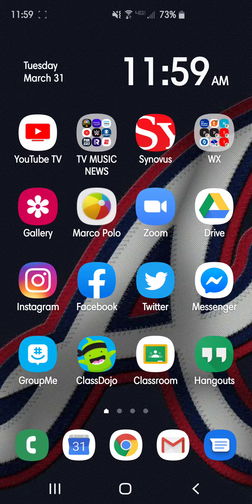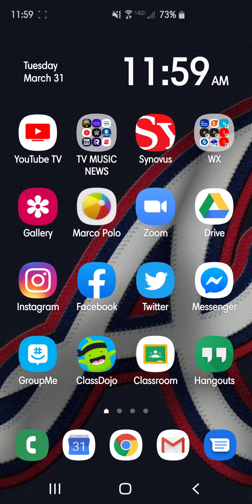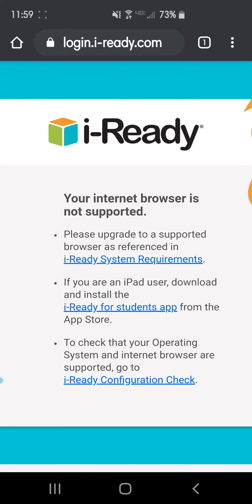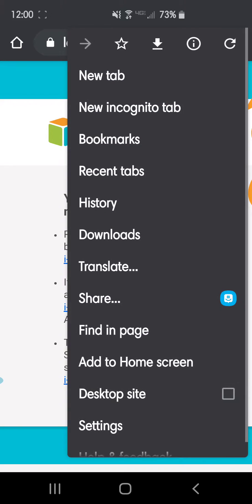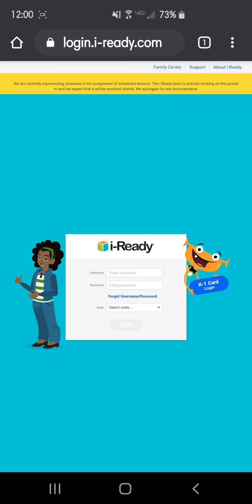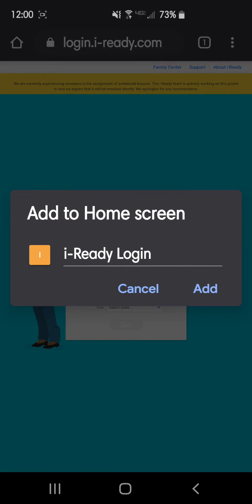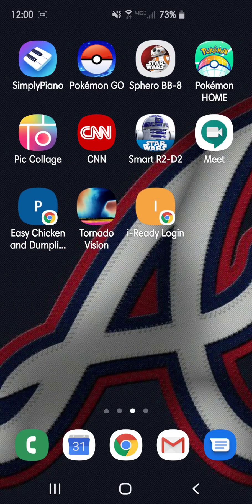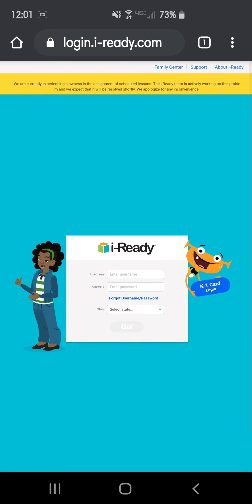iReady on Android Device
Mr. Farley's Tech Tip to using iReady on your Android phone or tablet.